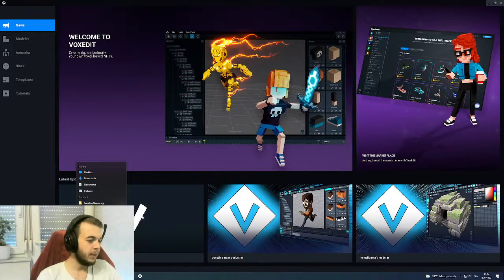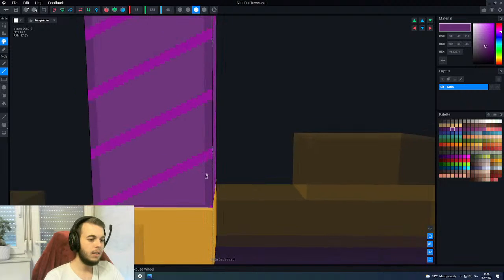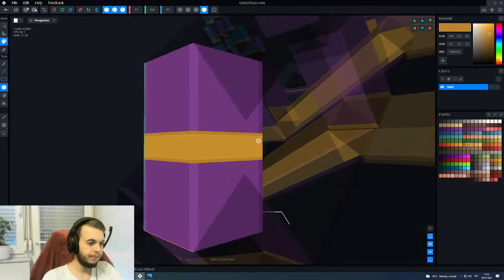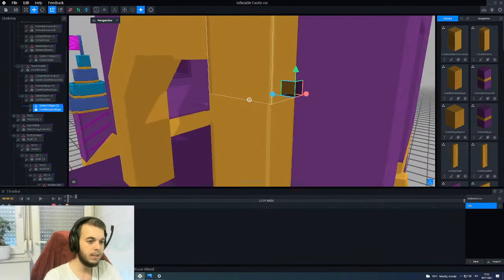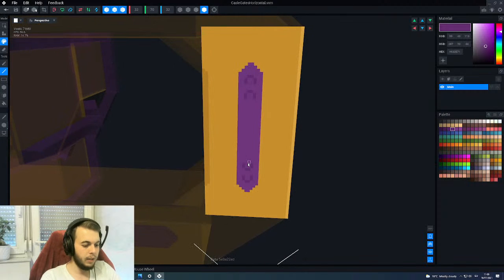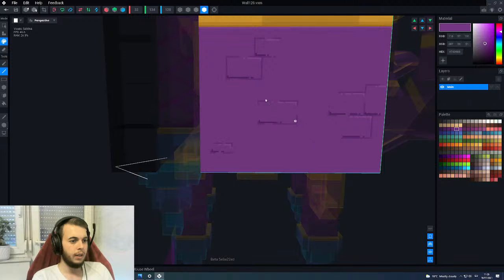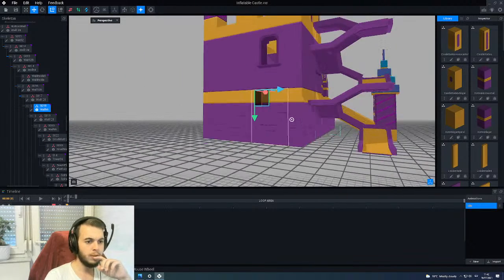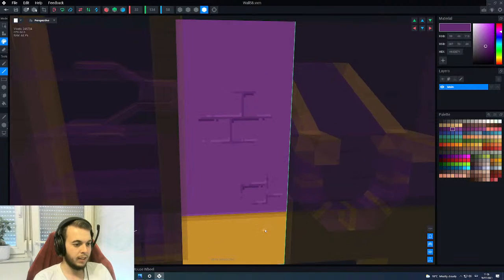Castle Slide #5 - TSB Livestream #43